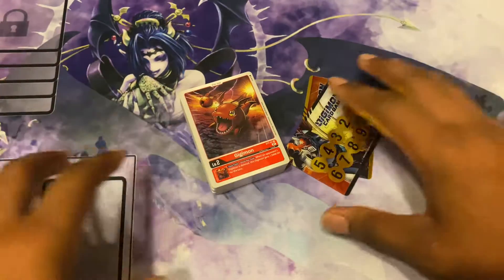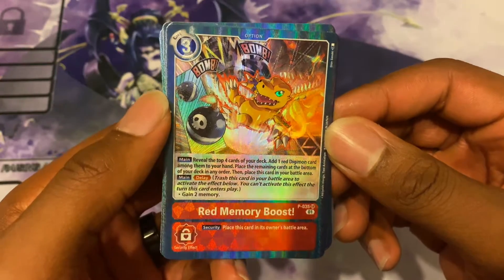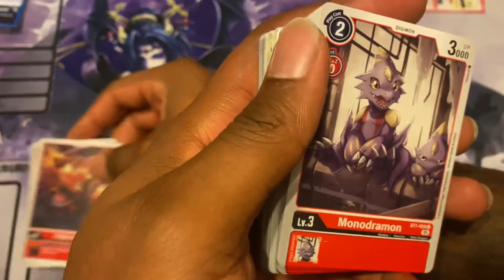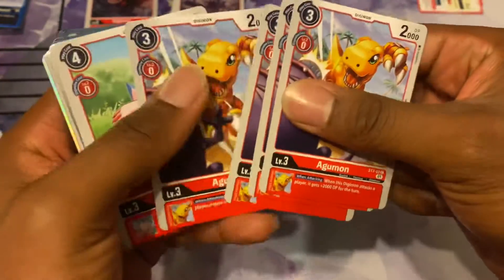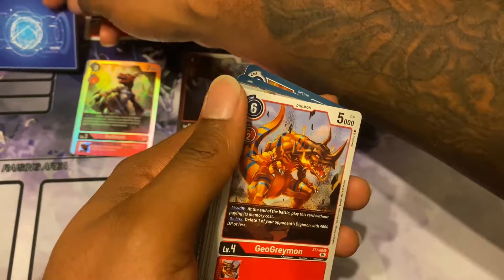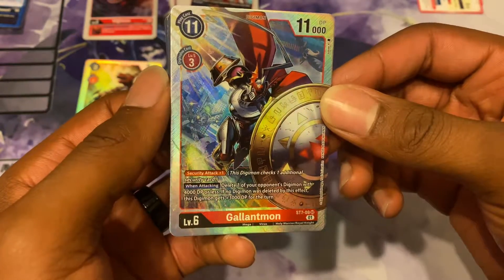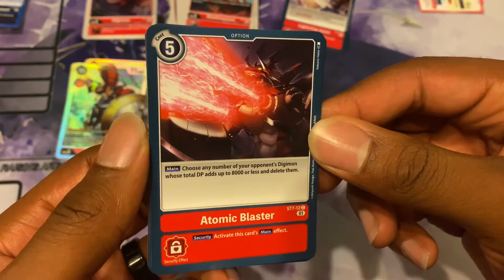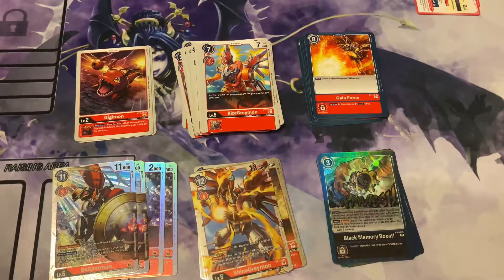KnewNeverYou x Gallantmon Starter Deck Opening!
Get my 📖s from Amazon!
“Apologies FoR Apathy”

“To The Girl Forgotten”

“Spiritually Benevolent Conversations”

“Sarcasmic Sarcasm”